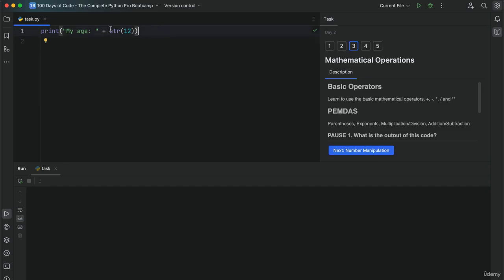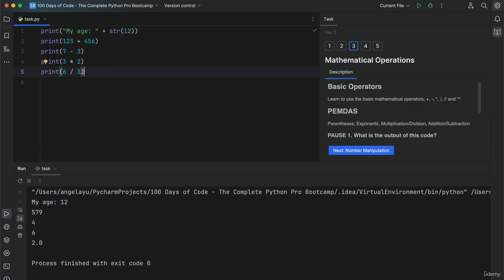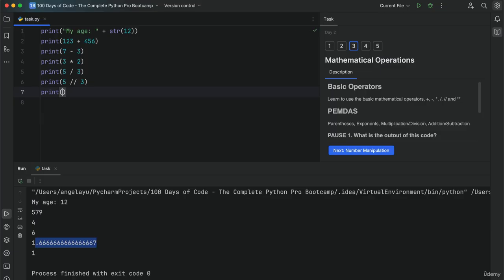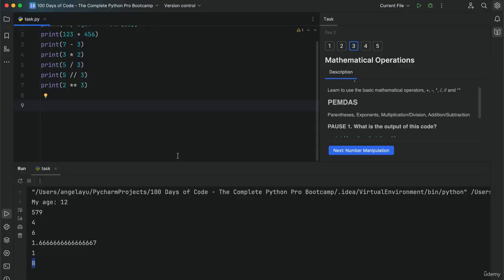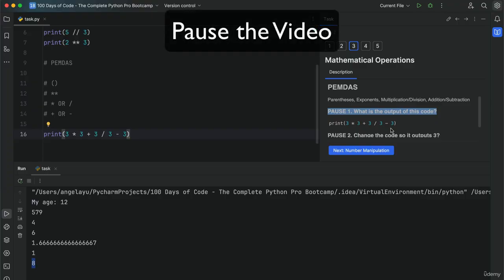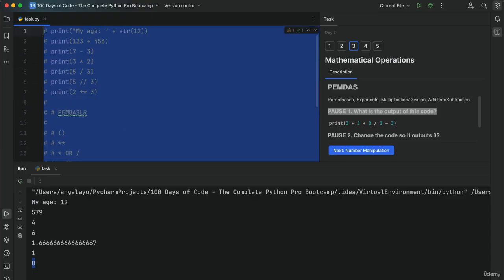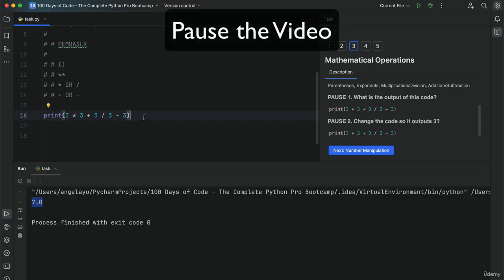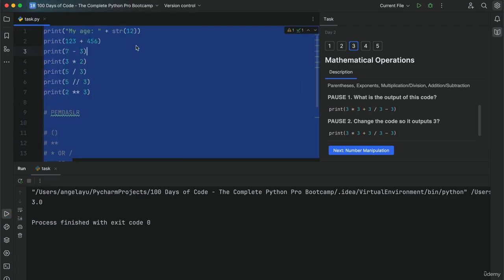21Mathematical Operations in Python